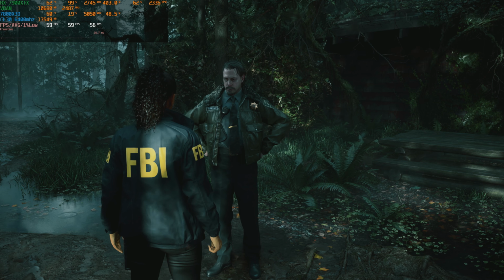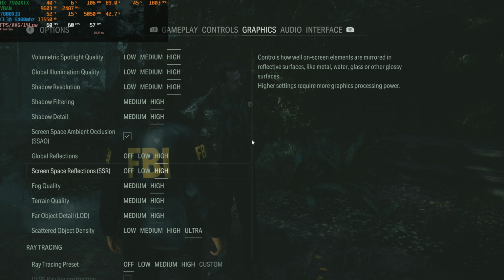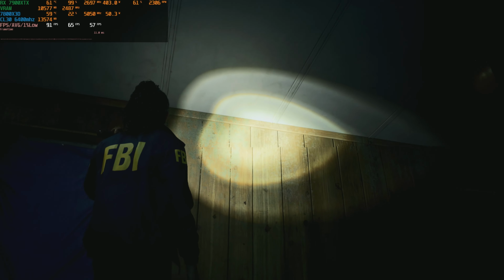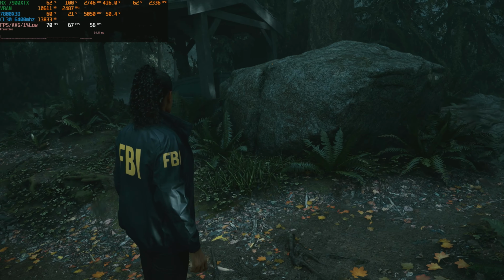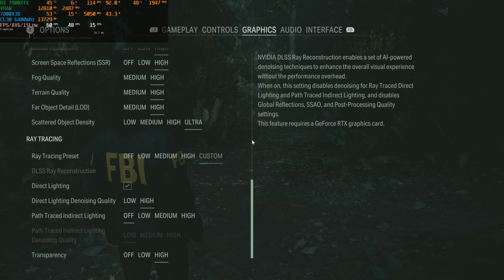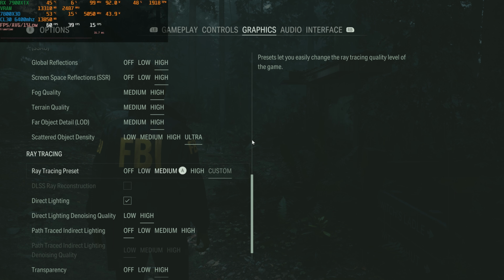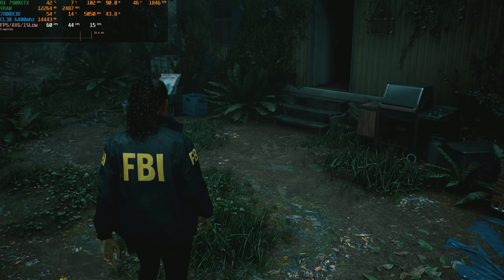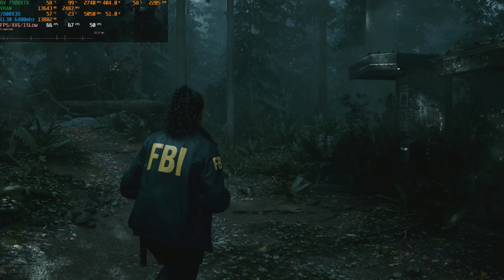Alan Wake 2 RX 7900 XTX PC Performance | 4K, Ray Tracing, Path Tracing with FSR2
Gaming PC Build Parts:

Case: Lian Li PC-O11DX 011 DYNAMIC
Fans: Lian Li UNI Fan SL120 3 Pack Black
CPU - AMD Ryzen 7 7800X3D 8-Core, 16-Thread
GPU - Sapphire Nitro+ AMD RX 7900 XTX
Vertical Graphics Card Holder Kit V3
Cooler - NZXT Kraken Z73 360mm
Ram - Trident Z5 NEO 32GB DDR5
Mboard - ASUS ROG Crosshair X670E Gene
NVME: SAMSUNG 980 PRO 2TB
NVME: Gigabyte AORUS Gen4
SSD - Inland Professional 480GB
PSU - Seasonic Vertex GX-1000
Monitor - ASUS ROG PG279Q 27"
Monitor - LG 27UL500-W 27"
LG OLED65CXPUA

*IMPORTANT LINKS: *